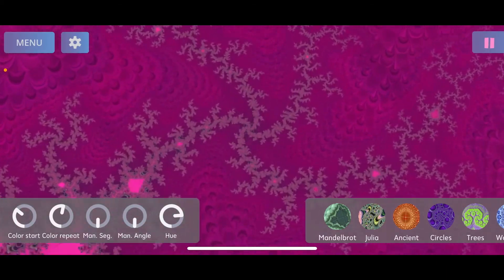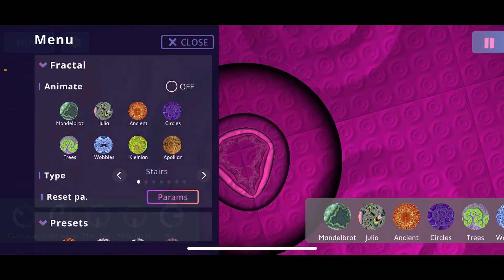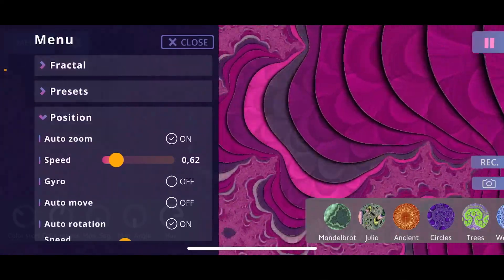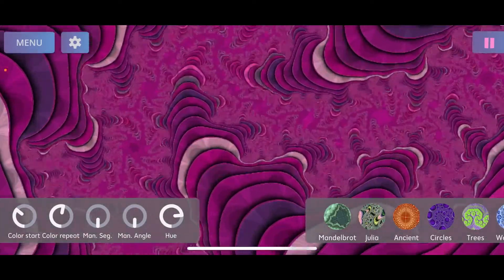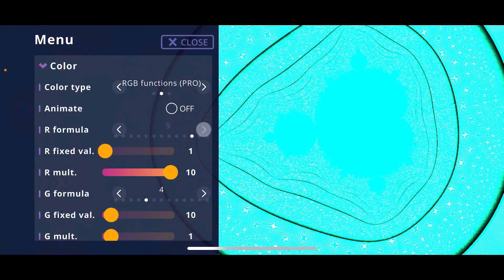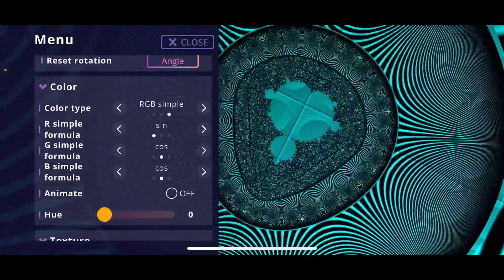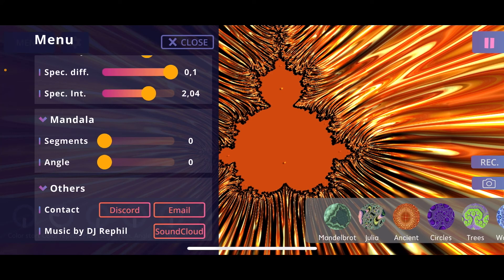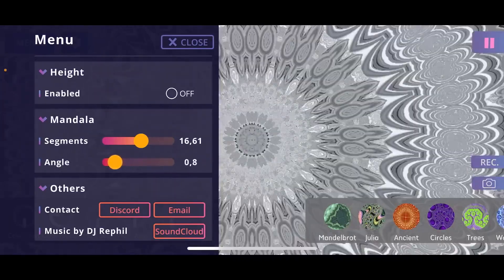Magic Fractals 2D tutorial | Explaining all features in depth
Hope you'll have a lot of fun with this app!

Navigation (Position, Scale, Rotation): (0:00)
Quality setting: (0:46)
Fractal section / Changing Fractal algorithm: (1:25)
Performance bar / Quick access: (3:18)
Predefined Presets | Easy starting: (3:57)
Position section / Animate the position: (4:42)
Pause button / Freeze all: (6:55)
Color section: (7:30)
Texture section: (10:42)
Rays section: (12:07)
Height section: (14:07)
Height section: (15:42)
Save and load custom Presets: (16:52)
General settings: (18:16)